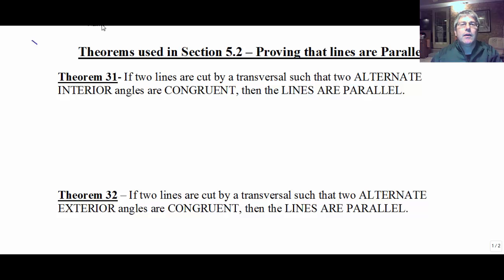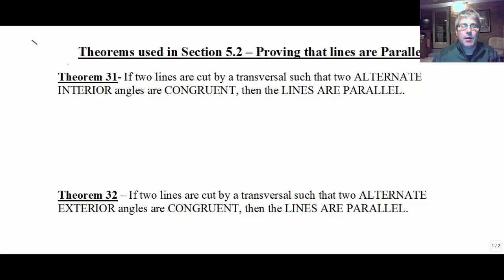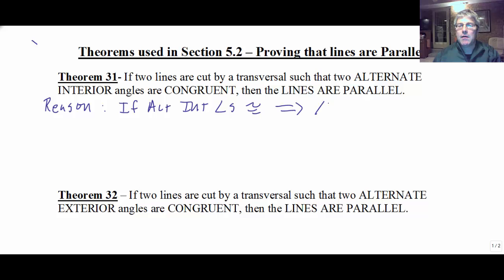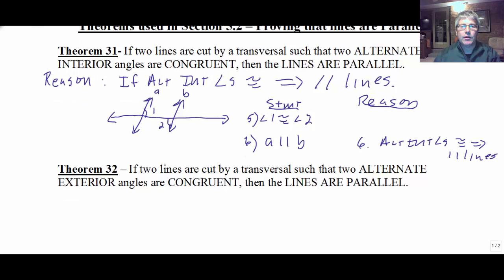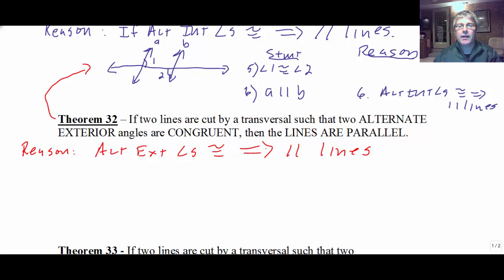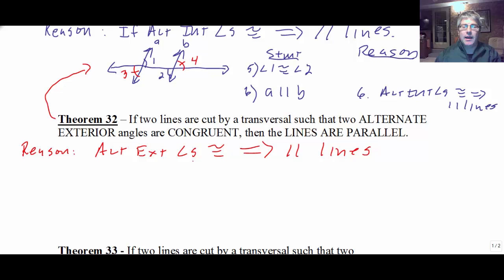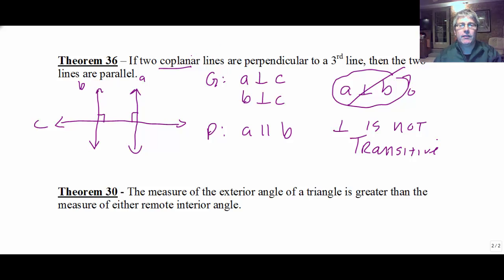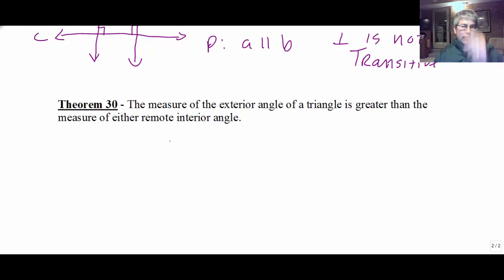Section 5.2 Proving Lines Parallel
Prove Parallel Lines